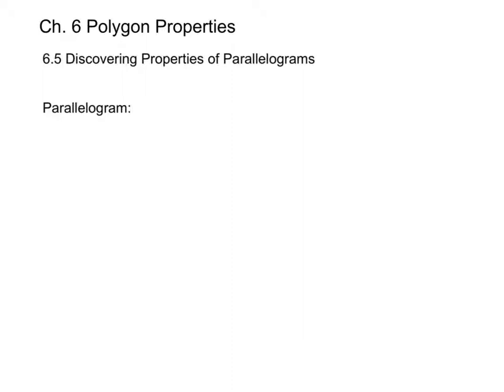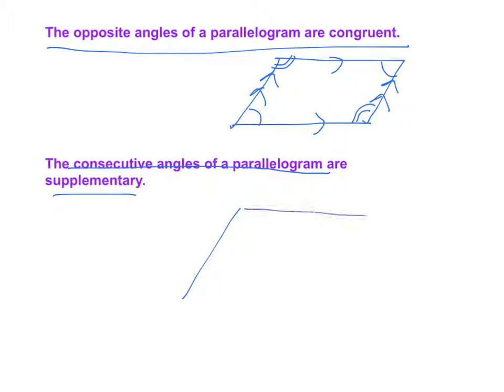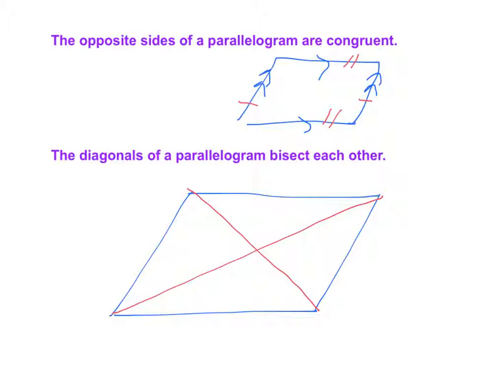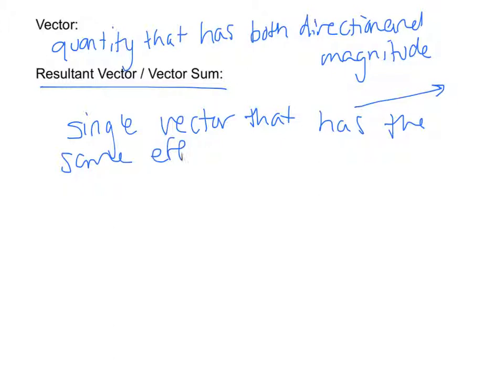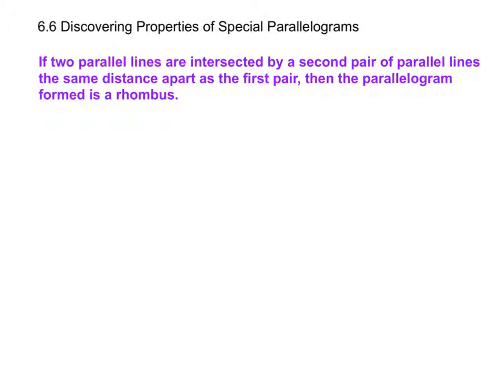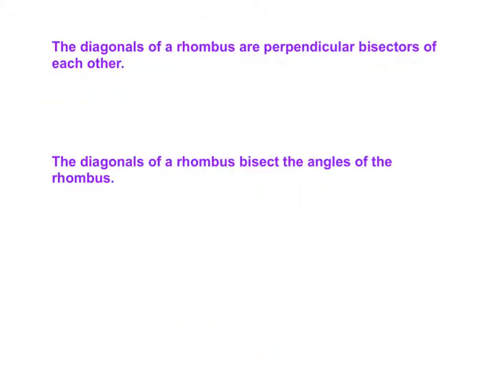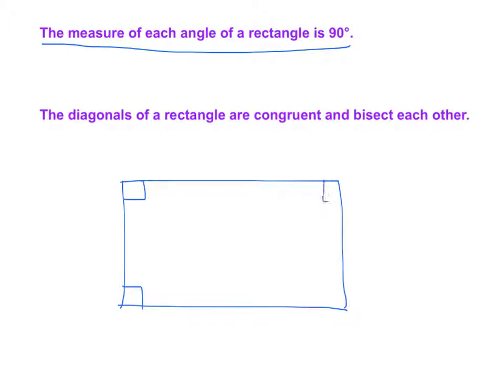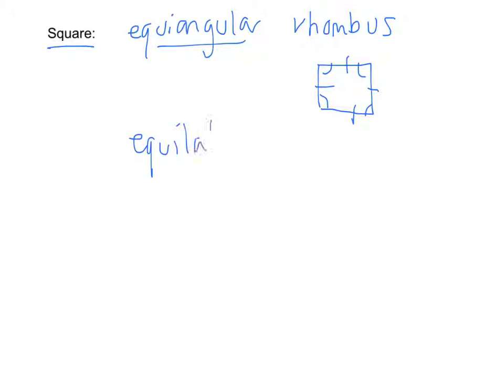Geometry Ch. 6.5-6.6